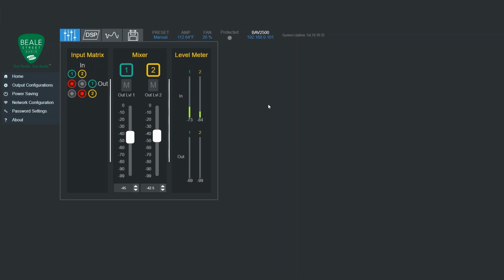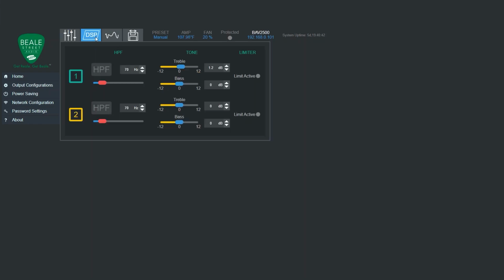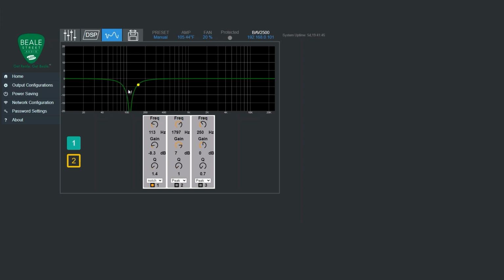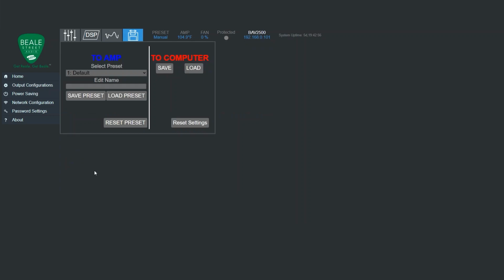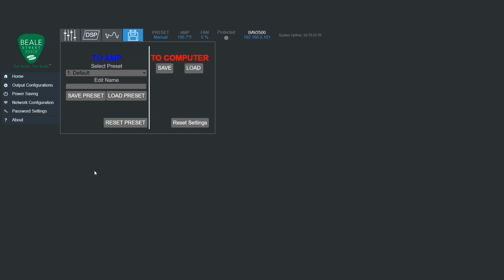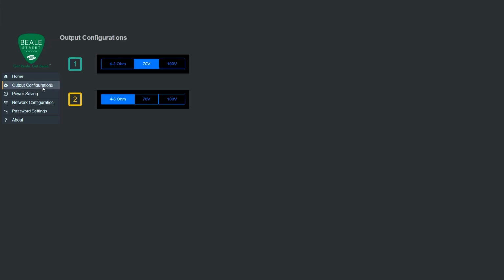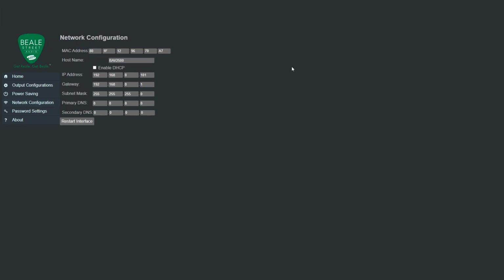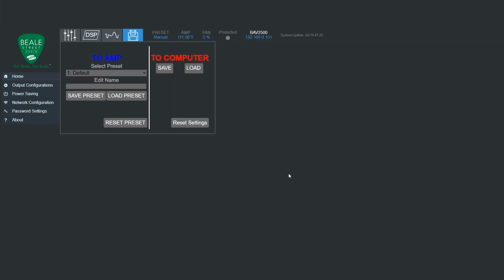BAV2500 BAV4250 User Interface Demo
Check out the user interface for Beale Street Audio BAV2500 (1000W, 2 Channel) and BAV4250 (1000W 4 Channel) Amps.

The BAV2500 and BAV4250 amplifiers can be configured for 4/8 ohm zones, it can also be configured 70/100V or can be configured for any combination of 4/8 ohm and 70/100V zones all at the same time. Have one zone delivering 8 ohm, while a separate zone delivering 70V, simultaneously.
That’s some stuff, right?
But there’s more...each zone can be controlled by the sleek front panel or over TCP/IP for ON/OFF, Input, Volume/Mute, Treble/Bass and Left/Right Balance. Once connected to a network, the browser based GUI allows for full control, monitoring, and DSP to adjust nearly any aspect of the audio being output.